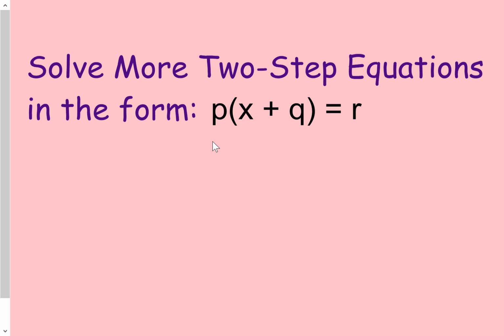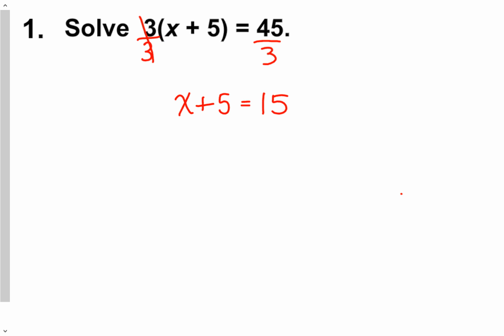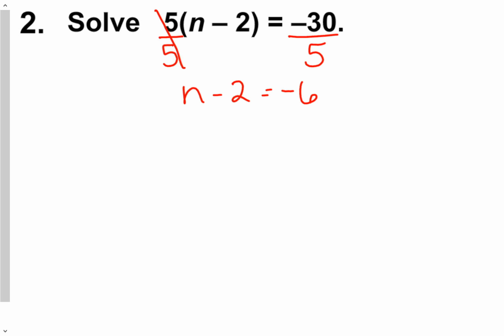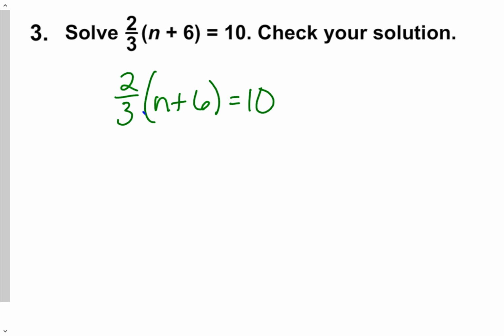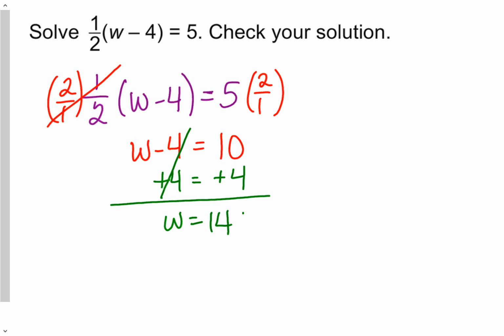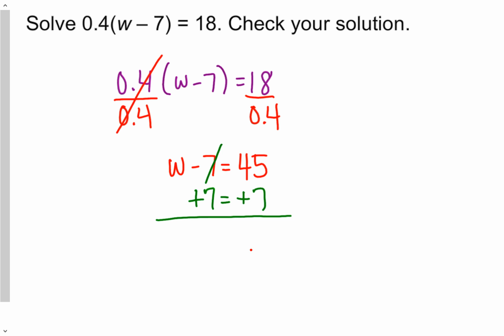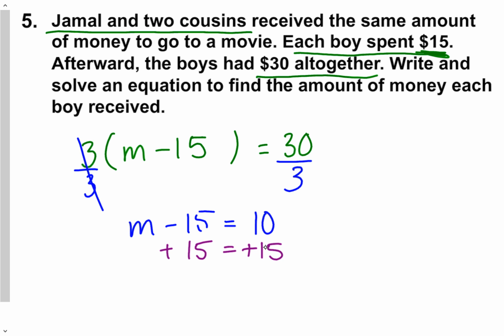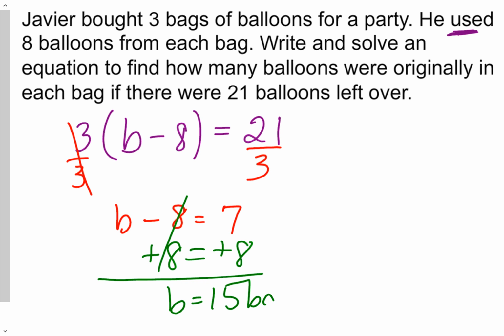math7 more two step equations lesson video